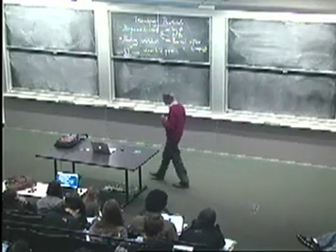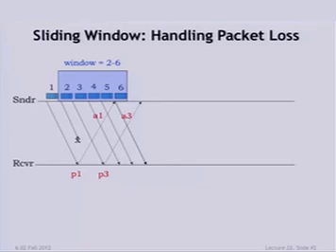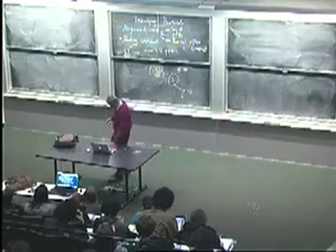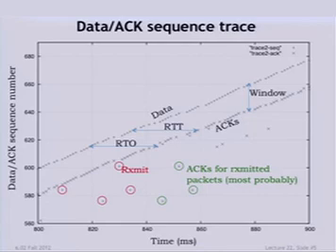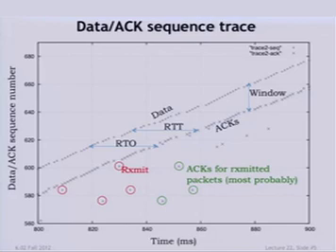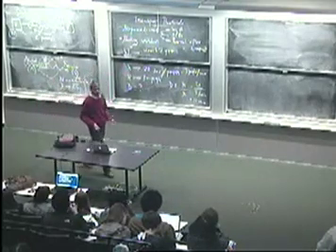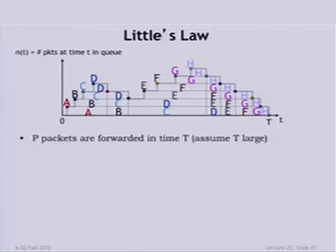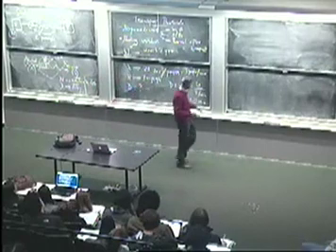Introduction to EECS II Digital Communication Systems - MIT - Lec 22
Lecture 22: Sliding Window Analysis, Little's Law

Description: This lecture continues with an analysis of sliding window protocol and how it handles packet loss. Little’s Law is introduced to relate the average number of packets to the average service rate and average delay of a stable system.